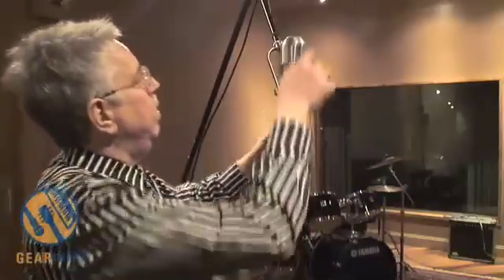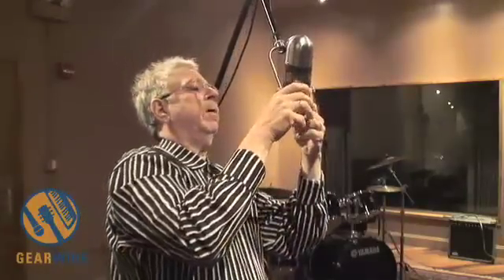RCA 77DX Ribbon Microphone And Its Adjustably Saggy Warmth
We check out the RCA 77DX with Stuart Rosenberg of the League of Creative Musicians. The RCA 77DX is a ribbon mic with real character and moxie, and it's one of the most legendary mics in the League's collection, which you'll see making appearances on the covers of pre-loudness-war-era records. Or maybe you won't. Who am I to foresee what you may or may not see?